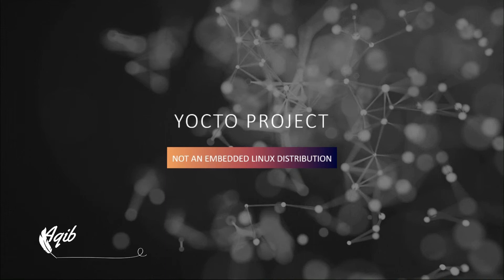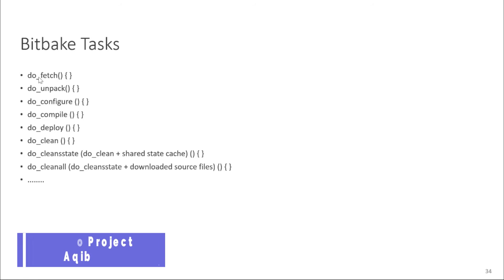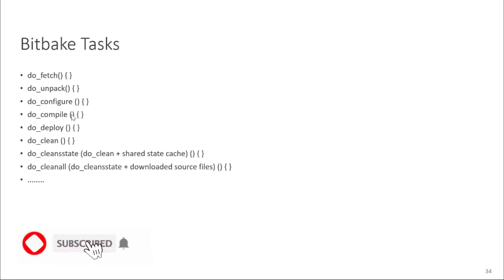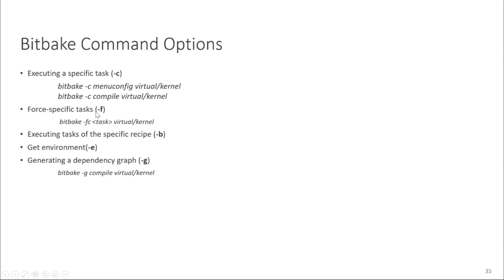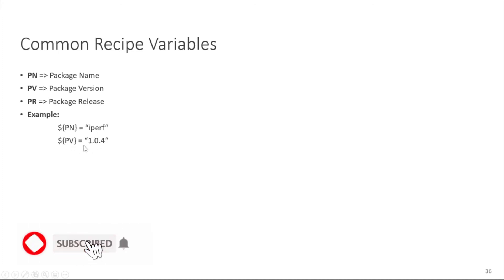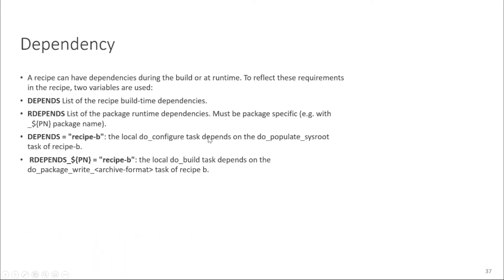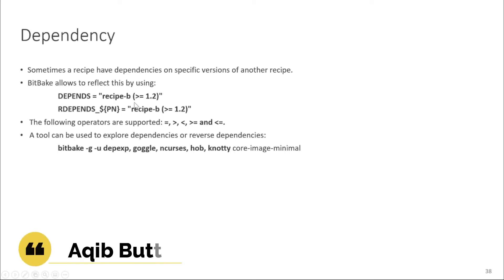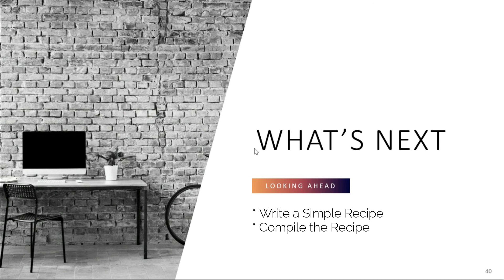Bitbake Tasks and Dependencies in Recipes | Yocto Project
In this video, we explained different bitbake tasks and their purposes. We also presented different bitbake command options. At the end, we described how we can define dependencies in a recipe.

Timecodes
00:00 - Introduction
00:31 -  Bitbake Execution
01:13 - Bitbake Tasks
03:30 - Bitbake command options
05:22 - Common Recipe Variables
05:59 - Dependency
09:03 - Summarize
09:41 - What's Next?